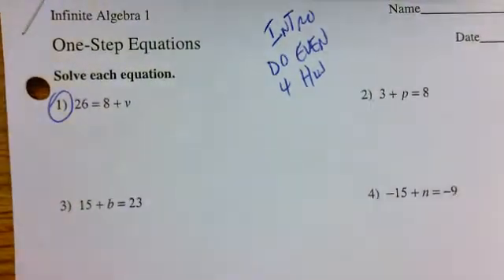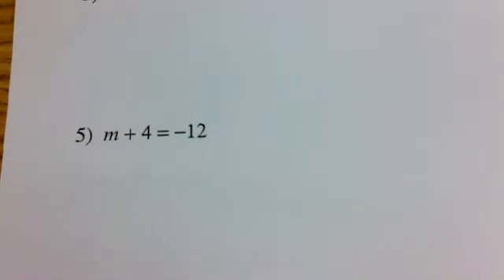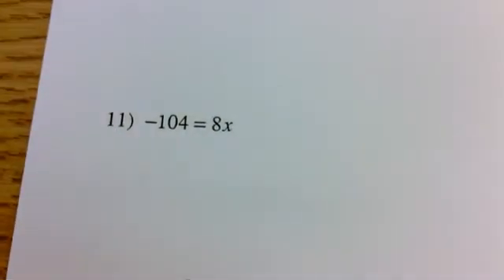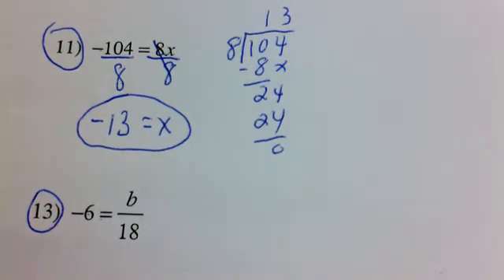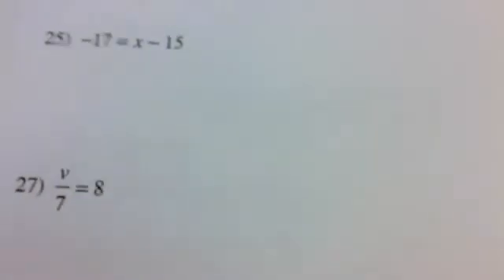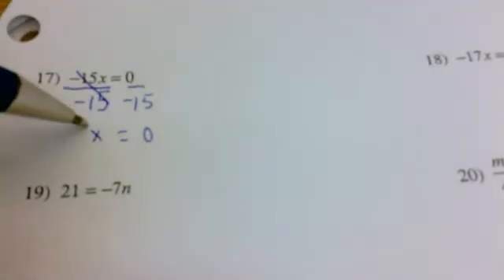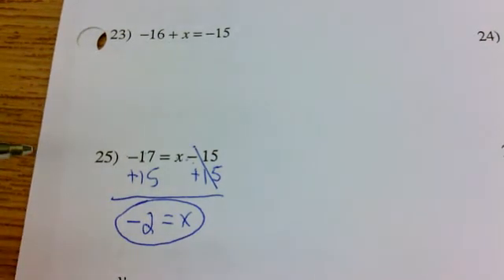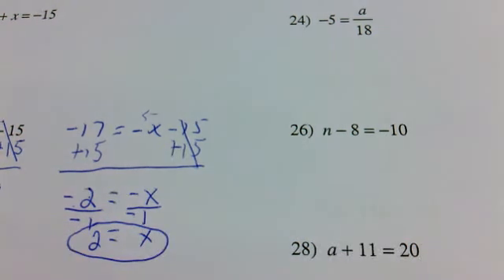SOLVING 1-STEP EQUATIONS VIDEO 1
Video 1 is a good introduction to solving 1-step equations.  Some of the example involve fractions.  More complicated equations involving fractions are encountered in video 2.